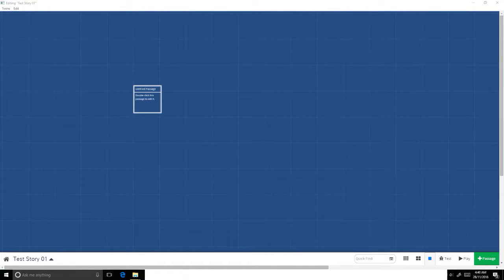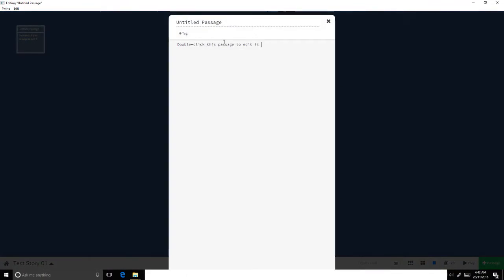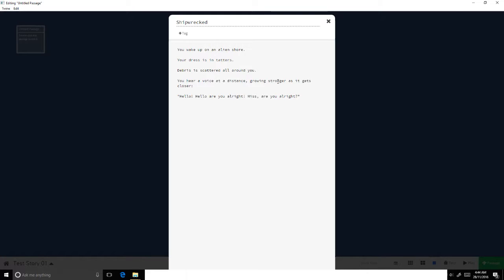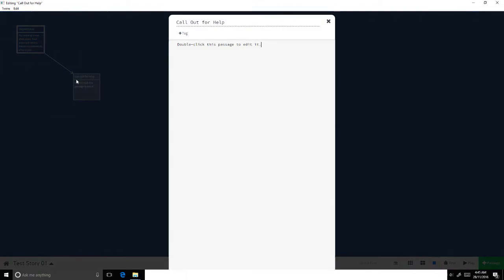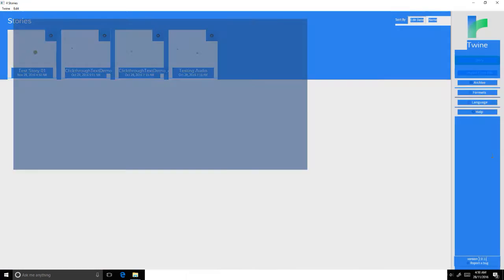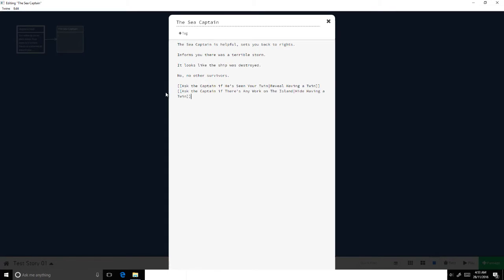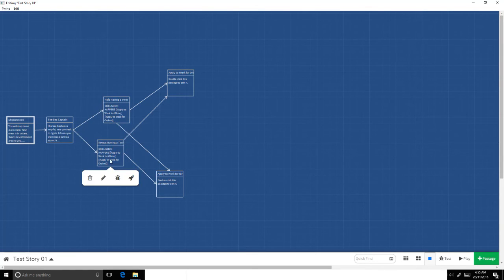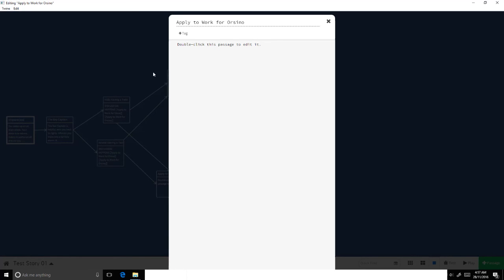05 - Creating Branching Stories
This video covers:
- Creating a new passage (story beat/scene)
- Starting Your Story
- Linking to the next beat/scene
- Creating multiple paths/choices for the player to take
- Connecting multiple choices back into the same beat/scene